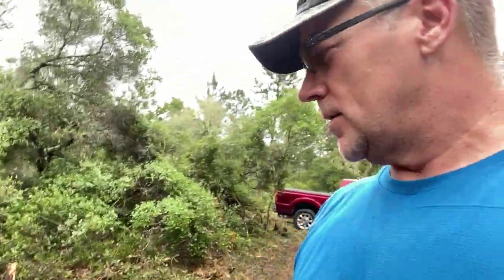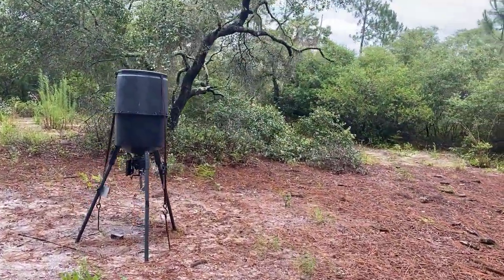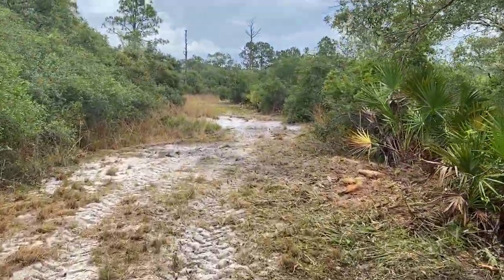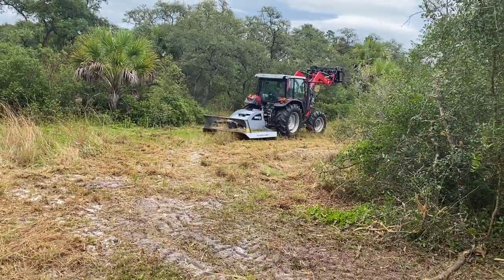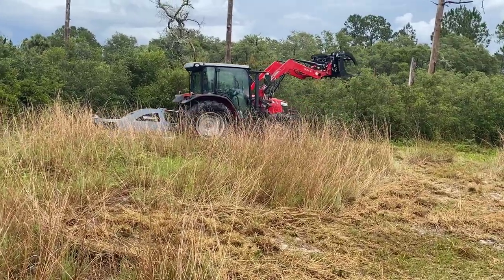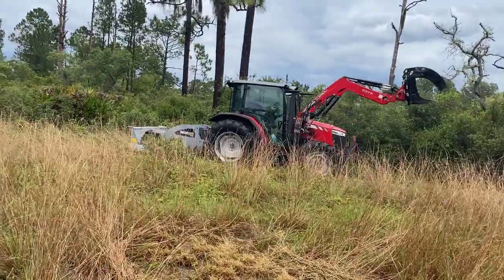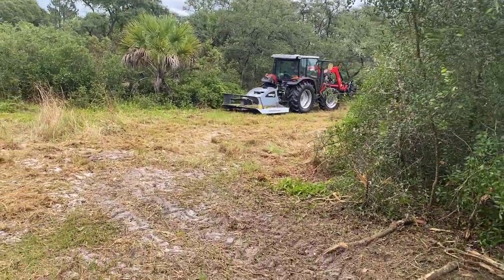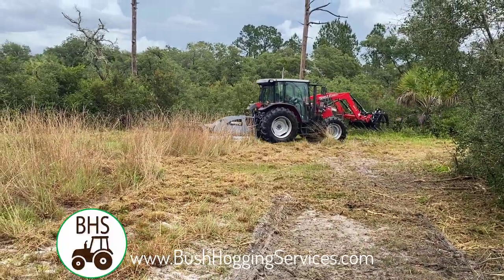Trail Clearing Cedar Key